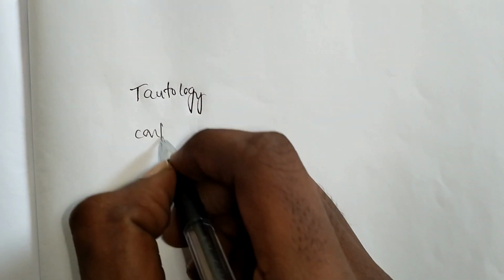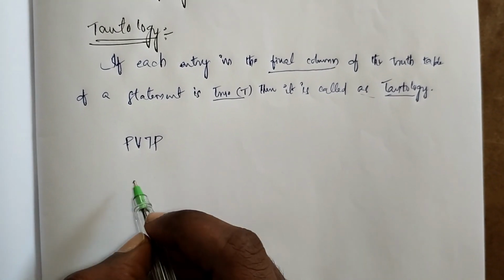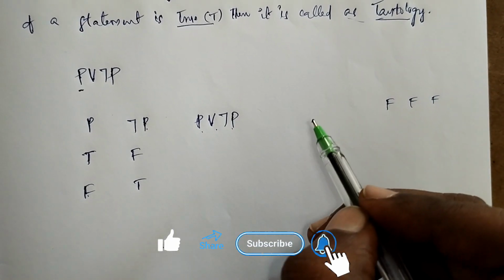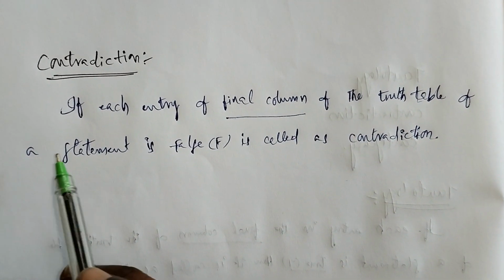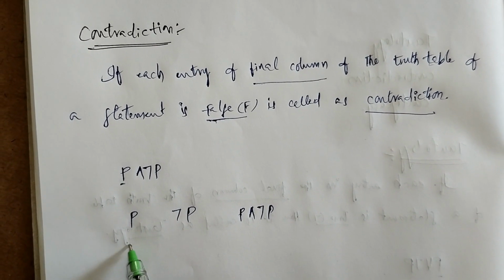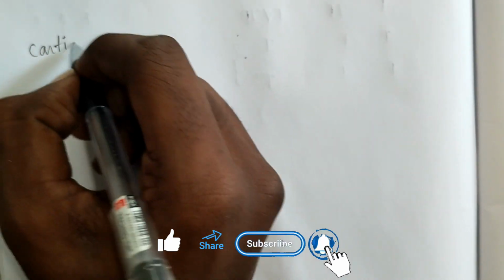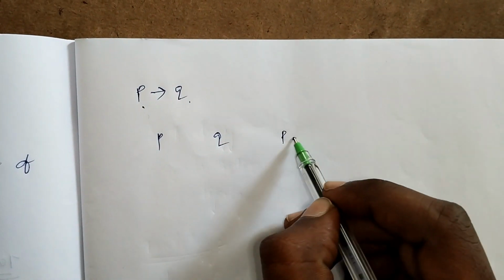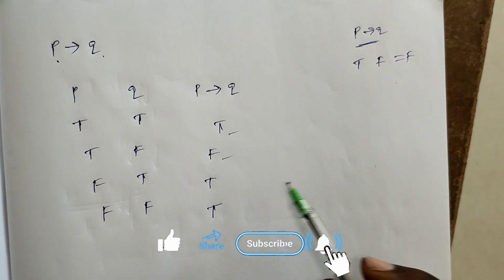Tautology, Contradiction & Contingency Explained | Mathematical Logic | B.Tech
Welcome to Learn With TBK 🎓
In this video, we clearly explain the important concepts of Tautology, Contradiction, and Contingency in Mathematical Logic. These topics are very important for B.Tech students, especially for Engineering Mathematics and exam preparation.
🔹 What is Tautology?
🔹 What is Contradiction?
🔹 What is Contingency?
🔹 How to identify them using Truth Tables?
🔹 Exam-oriented explanation with easy understanding
This video will help you understand logical statements in a simple and structured way.
If you are a B.Tech student preparing for exams, this video is for you!